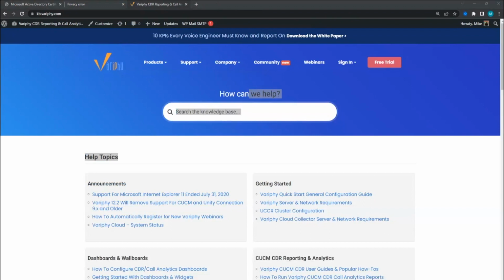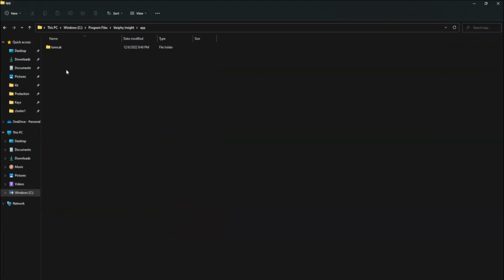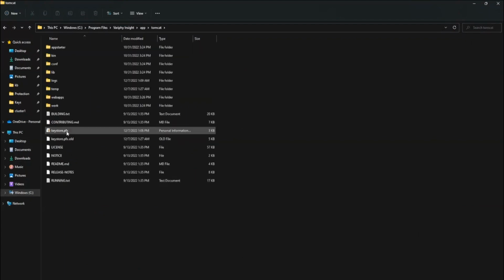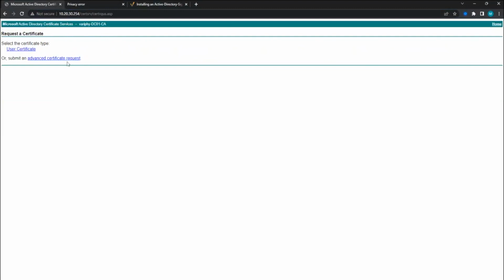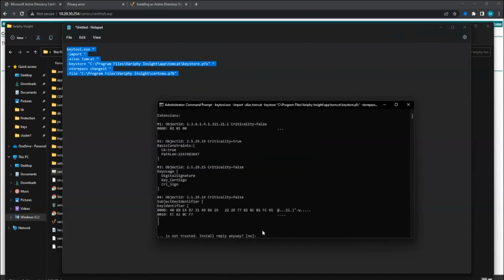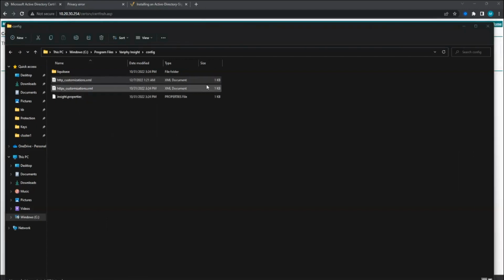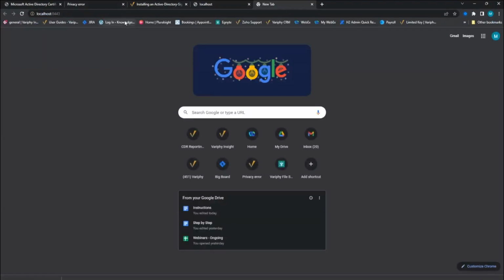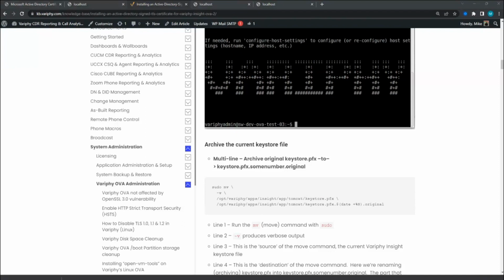Workshop: How to Install an AD Signed Certificate on Variphy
Our knowledgeable systems engineers walk through step-by-step instructions on installing a signed certificate from Active Directory on a Variphy Windows system.